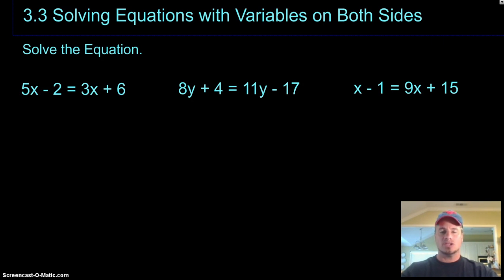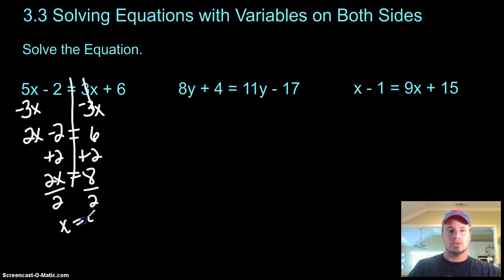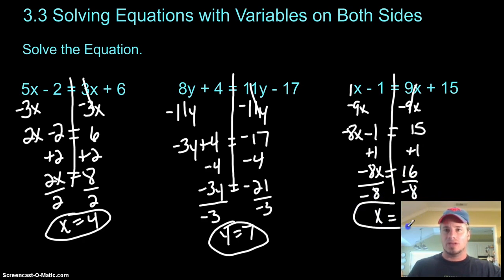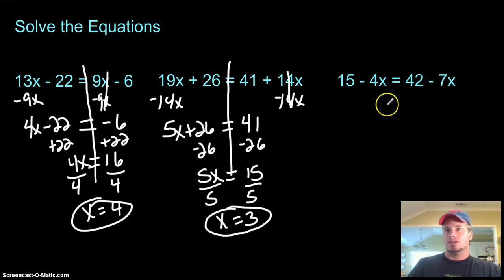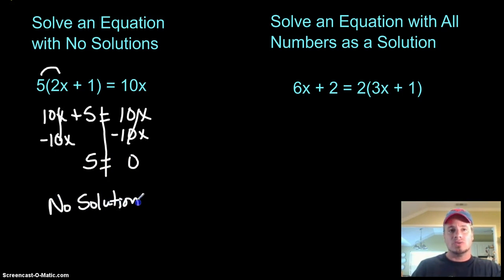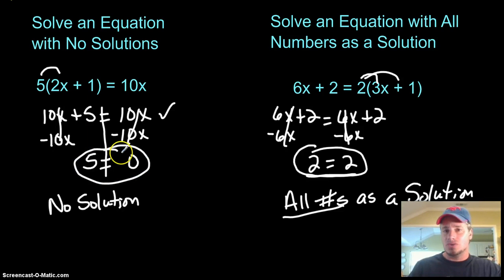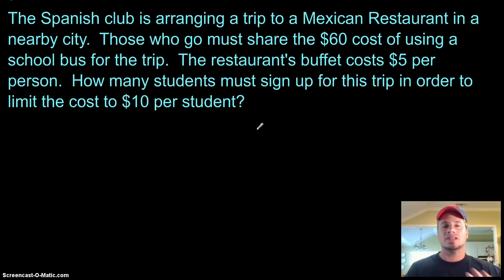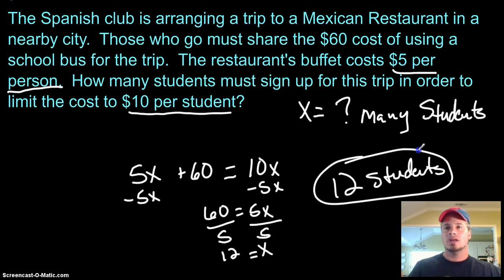3.3 Solving Equations with Variables on Both Sides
Solving Equations with 3 or More Steps